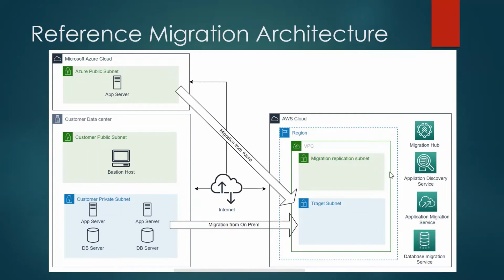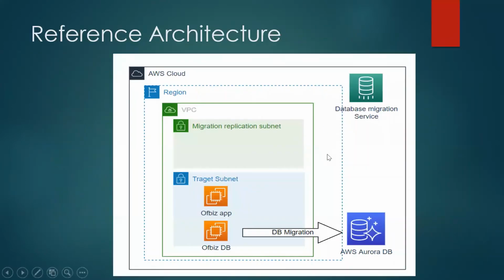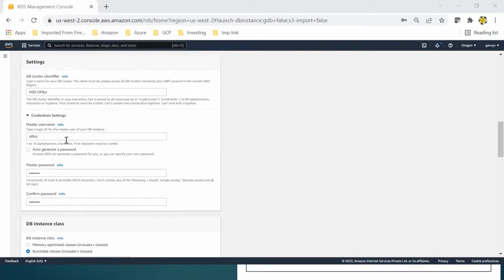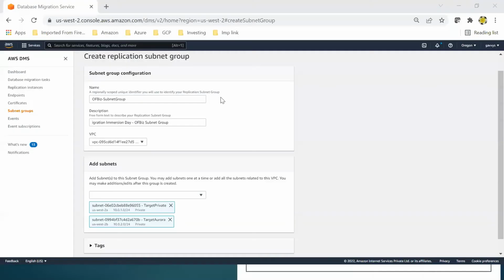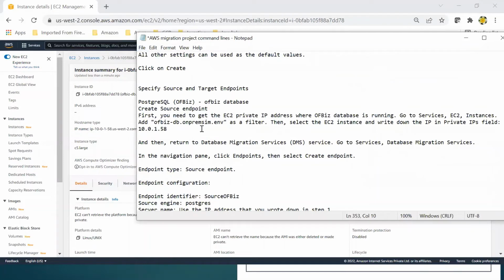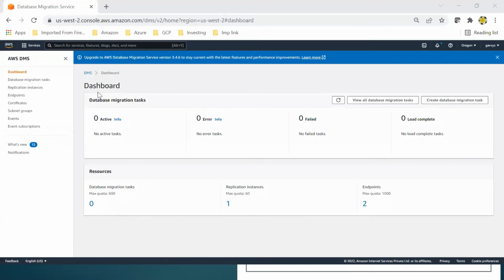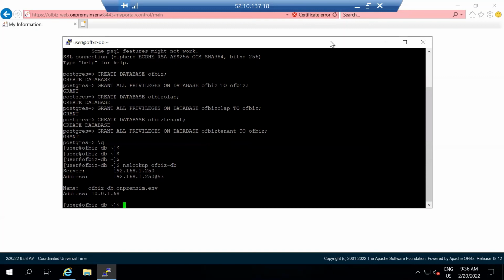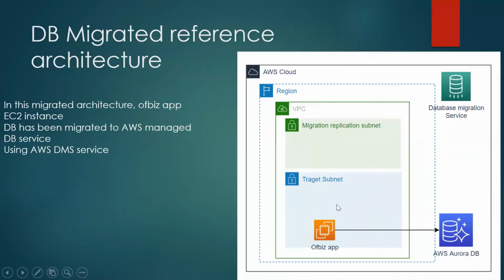Part 7 : DB Optimization using AWS DMS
Cloud migration concept in easy to understand way and simple examples using industry use cases by creating web and app and database servers. Database migration demo.
TechInfoRay is starting new series of videos to share knowledge related to cloud migration.
In this series we will talk about different migration phase:
Assessment
Mobilize
Migration

In this series we will cover how to migrate database using AWS DMS service, in the previous videos we migrated servers from on prem to AWS and migrated database to AWS EC2 instance using lift and shift approach, in this video, we will migrate database from EC2 instance to AWS managed DB service.